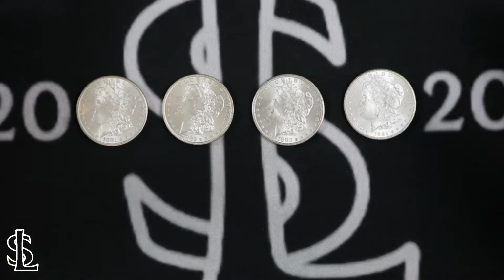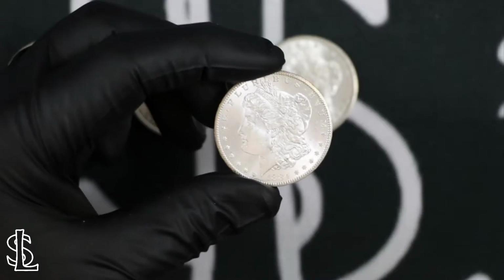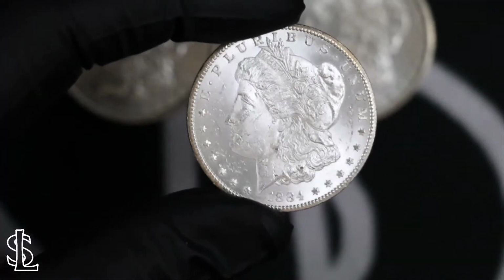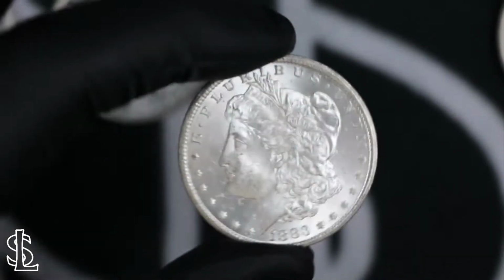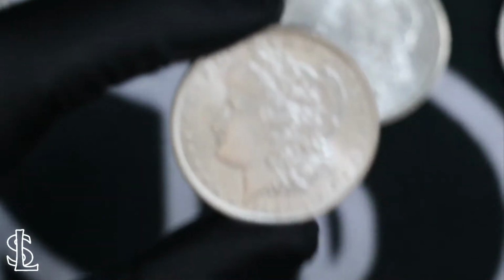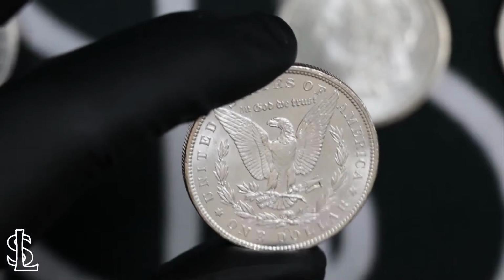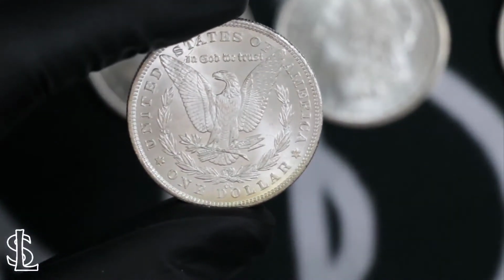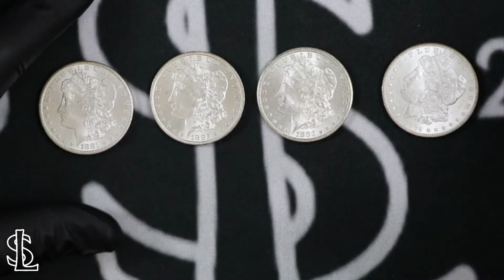CC MORGANS GOING TO PCGS!!